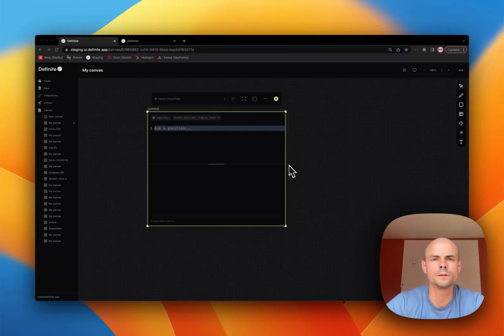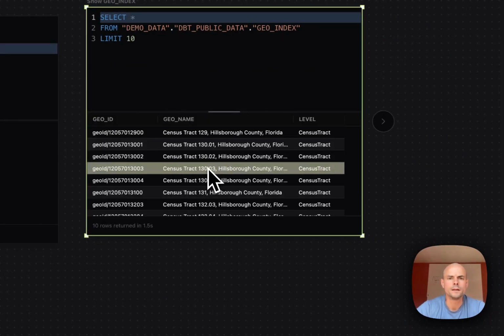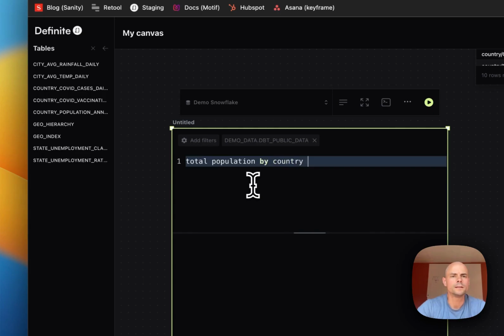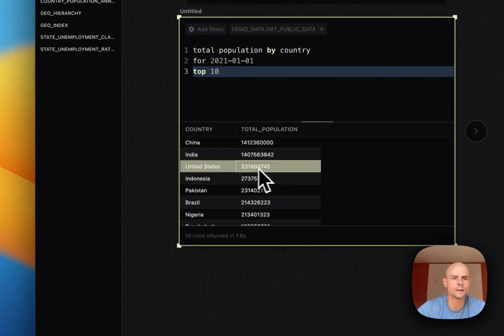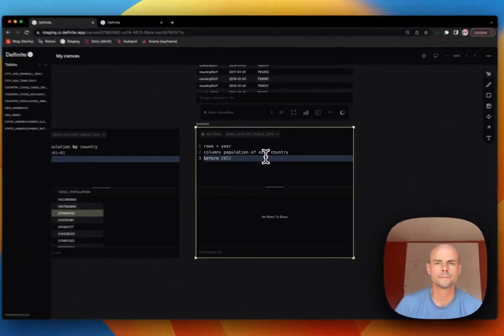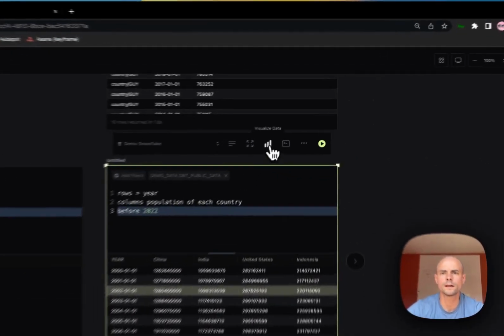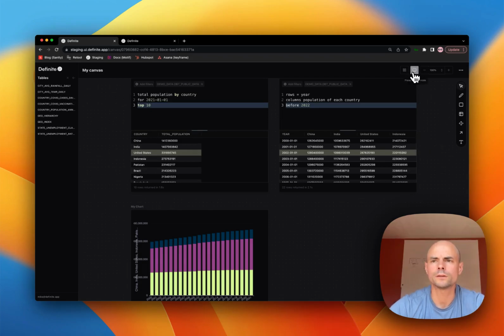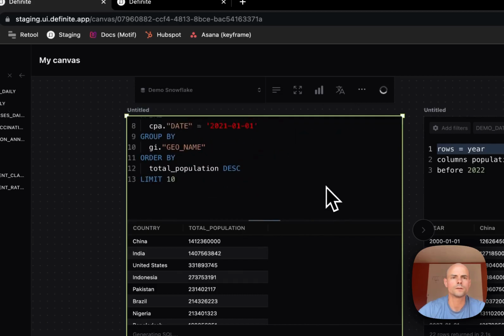Definite - AI-powered analytics for your modern data stack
Definite lets you analyze your data with natural language.